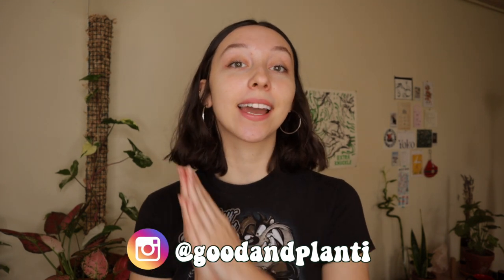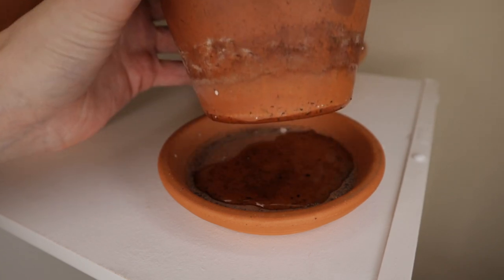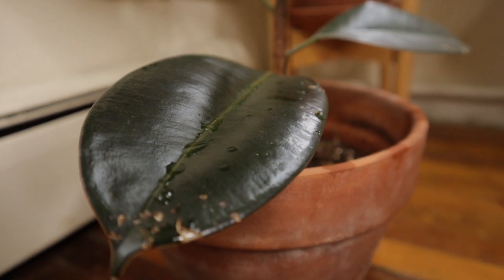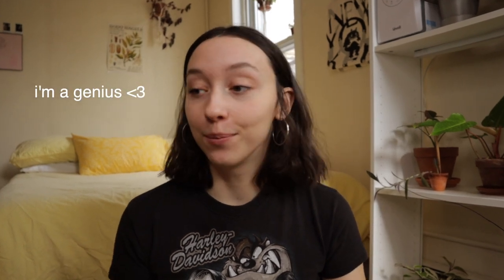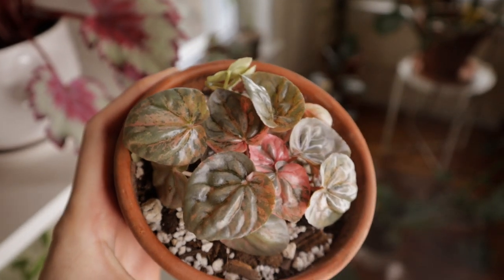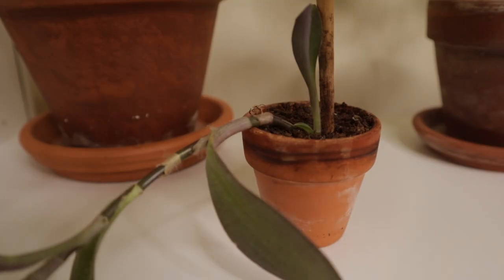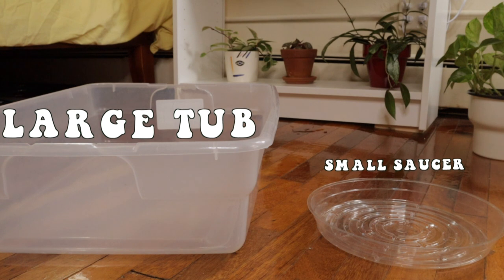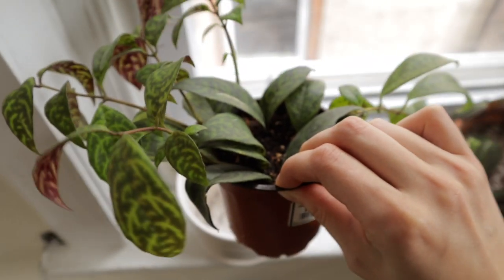HOW TO WATER HOUSEPLANTS CORRECTLY | top vs bottom watering houseplants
better understand top and bottom watering methods + when to use each one for your houseplants! 💦

PEST CONTROL
neem oil for plants
dead bug brew for a mild case
bonide eight for when it’s serious
sticky traps

MORE!
my humidifier
spaghnum moss
glass spray bottles

FILMING EQUIPMENT
ring light
small tripod

🌿 THE MUSIC 🌿
onion - lukerembo

💚 Kat